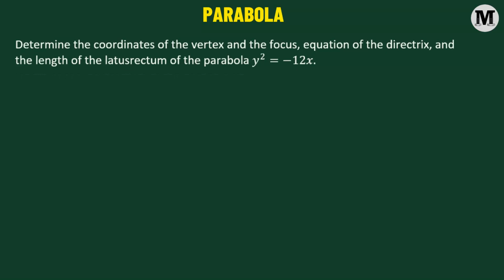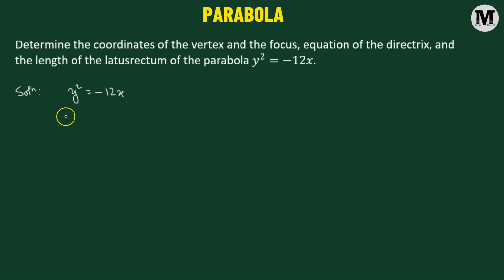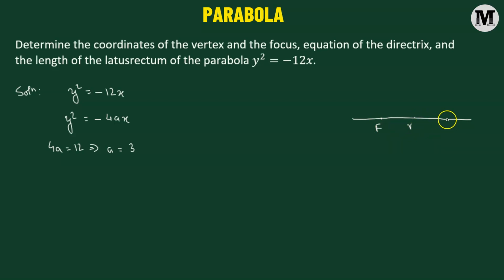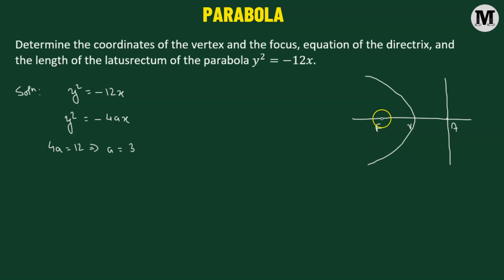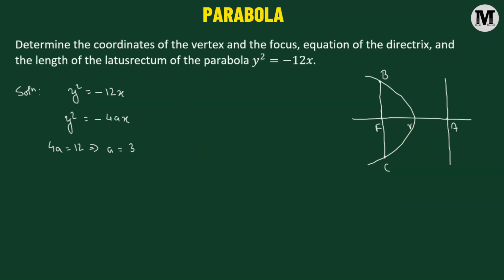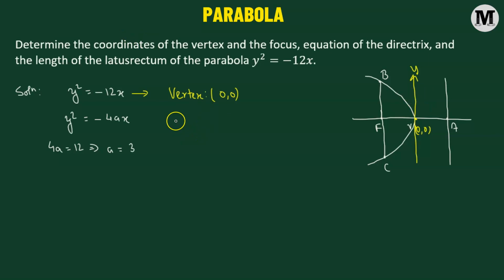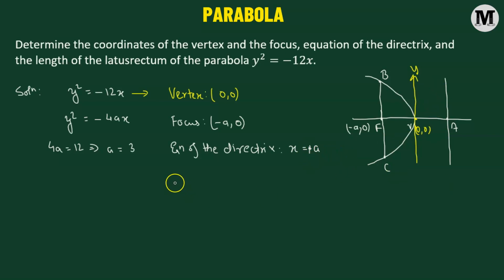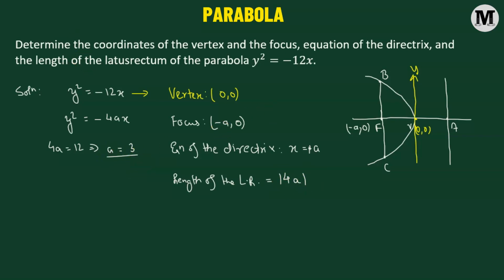2 | Parabola (Conic Sections) | Standard Form Of A Parabola -Worked Out Problem